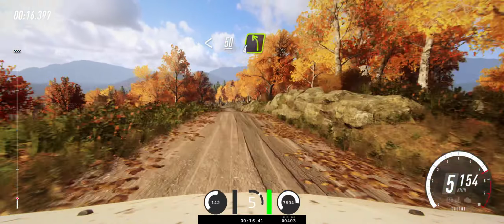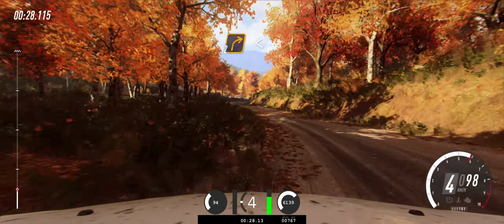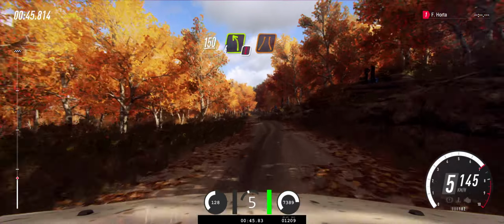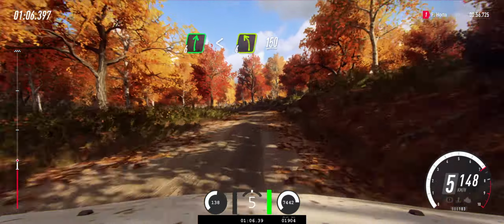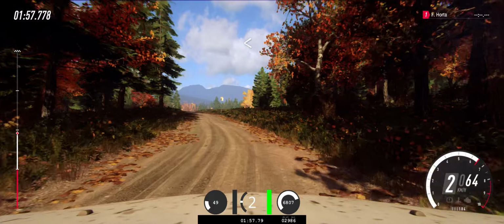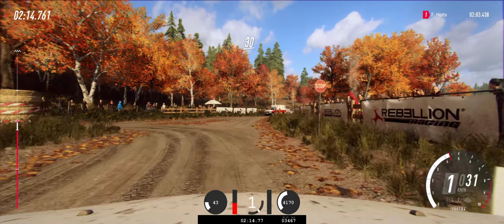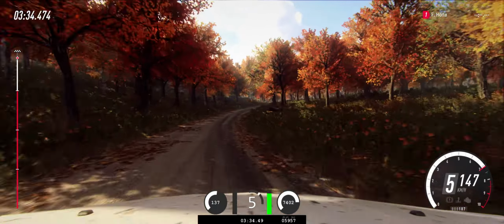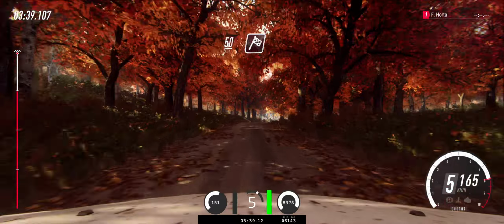Hancock Hill Sprint Forward - New England (USA) | 03:41.133 | Peugeot 208 R2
Course: Hancock Hill Sprint Forward - New England (USA)
Car: Peugeot 208 R2 (R2)
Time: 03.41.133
Weekly Challenge

PC Specs:
- 8BitDo Pro 2 Controller for Xbox Series X, Xbox Series S, Xbox One & Windows